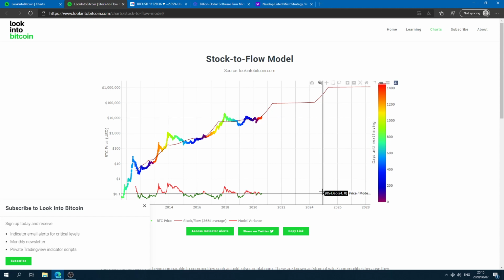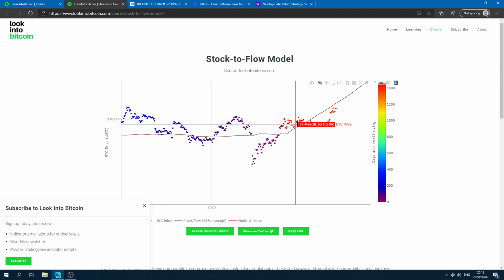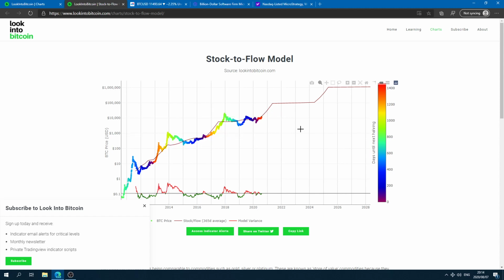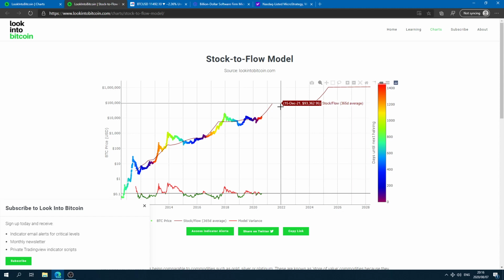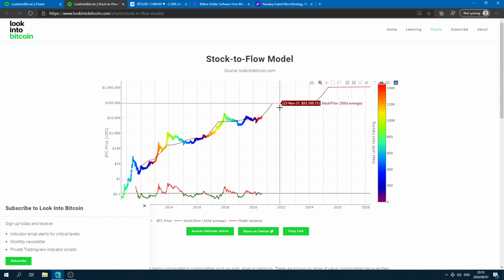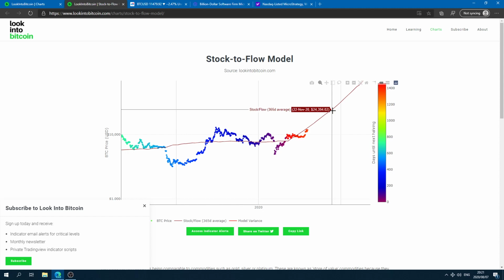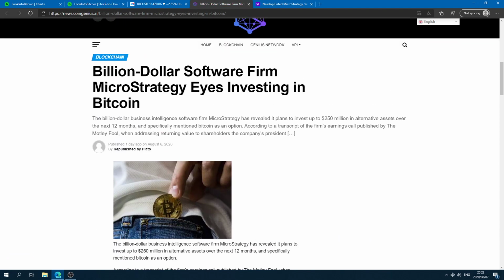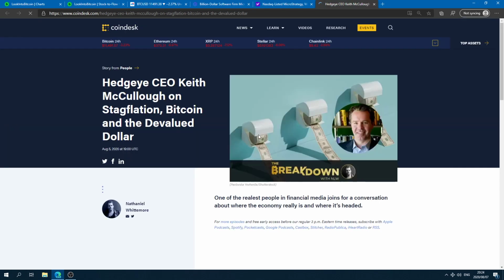Bitcoin's Stock-to-flow Model is on track !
Did you know about the stock-to-flow model ? If not you're in for a treat !